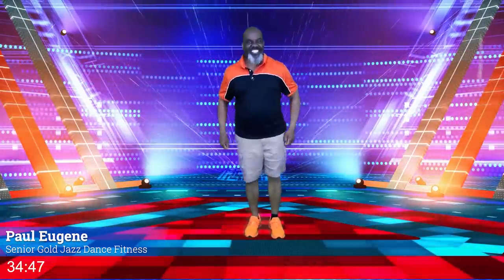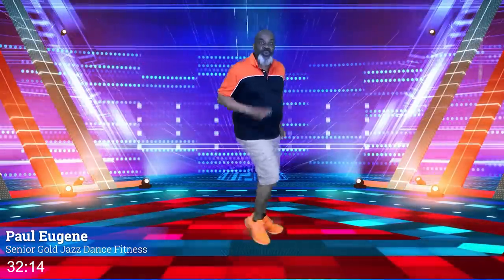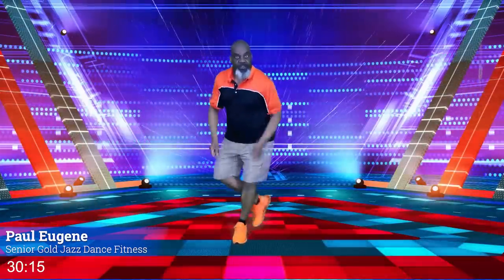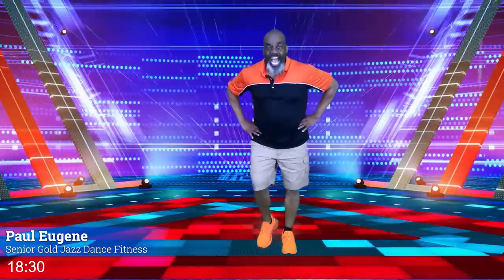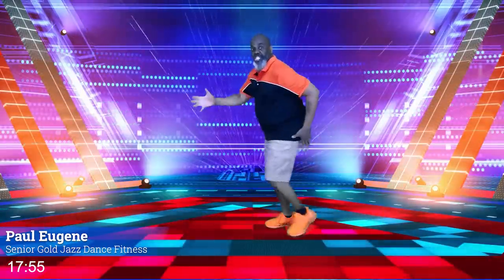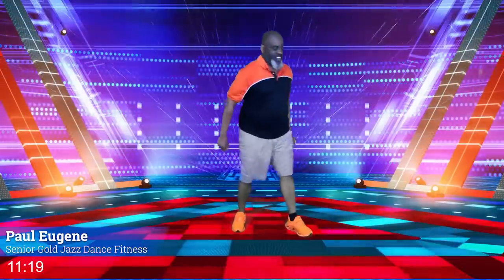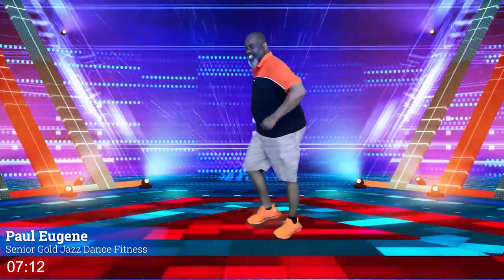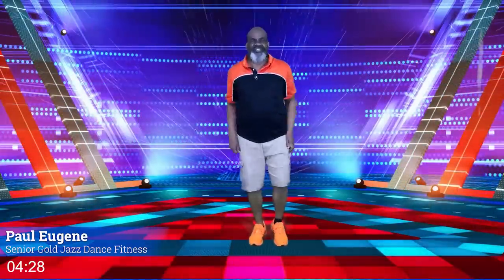Senior Gold Jazz Dance Fitness Exercise Workout | 35 Min | Low Impact Fun 4 Everyone! Get Dancing!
Try this fun 35-minute low impact jazz dance fitness exercise workout. You're never too old to dance exercise your body.  This workout consists of easy fun dance moves such as grapevines, mambo, jazz squares, kick ball change, jazz lunges, step touches and more to jazz music.    This is great for seniors, baby boomers, generation X and everyone else who wants to dance their way to health.  You will have such a fun time that you will forget that you are exercising.  This is the first in the series of exercise workouts for National Senior Fitness Week.

Class Schedule
Mondays 10 AM EST Chair Fitness with Dumbbell Strength
Fridays 10 AM EST Chair Cardio + Yoga Stretching Meditations